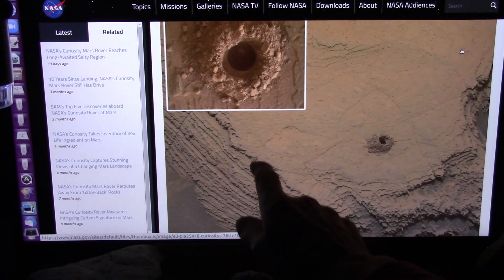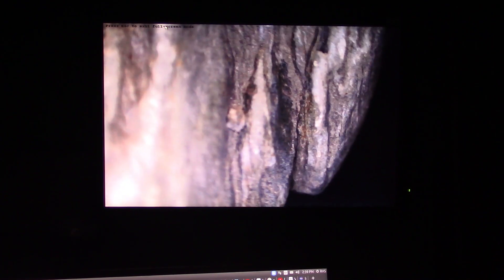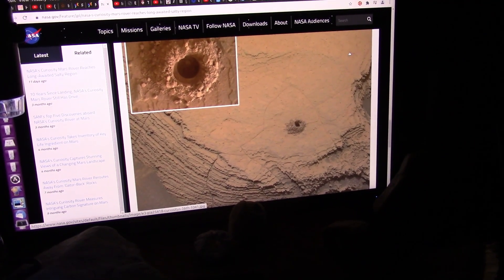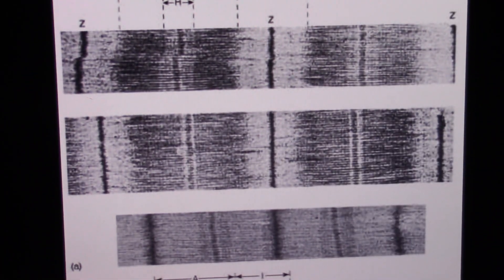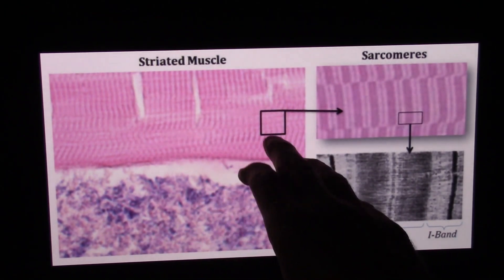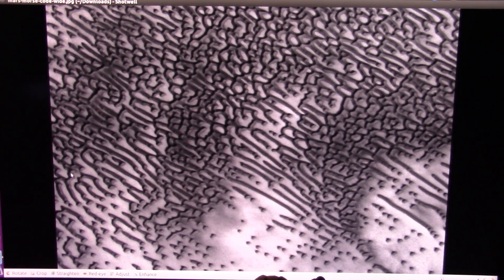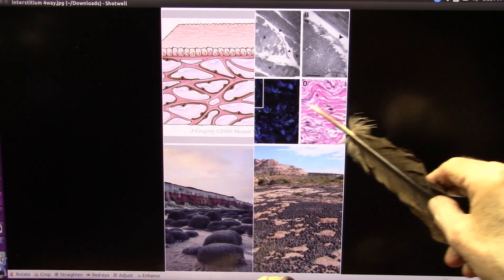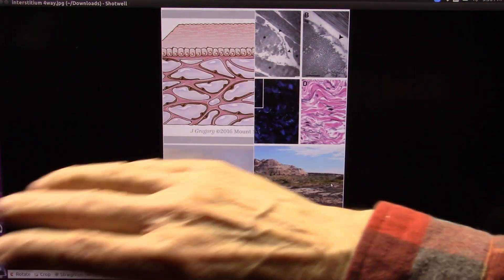Do you think this took 150 Million Years Please comment after Watching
I want Geologists and Science Teachers and Profs to comment Please my friends so distribute this to everyone you know and ones you do not know as well.
The caption on this Thumbnail picture was "150 million years in one picture".
JUST LOOK AT THE THUMBNAIL before you watch and form an opinion please?
Then decide.
What do you think? Do you think that is sediment? How long to form in your opinion?
AFTER YOU WATCH.
Please comment and tell me what you think. This s a test to see if you are PHD material.